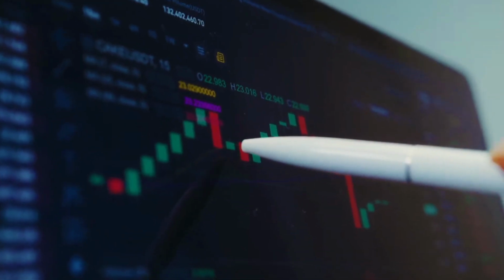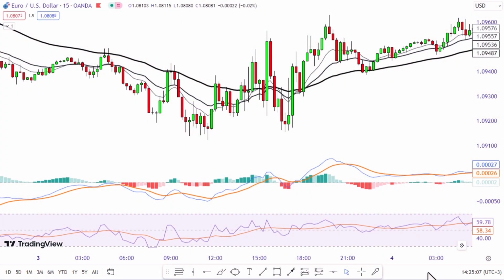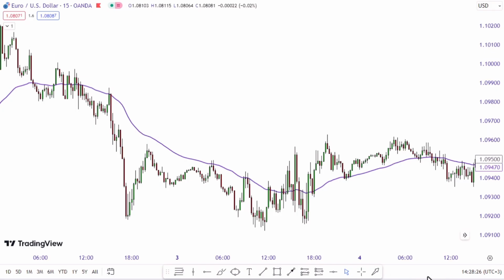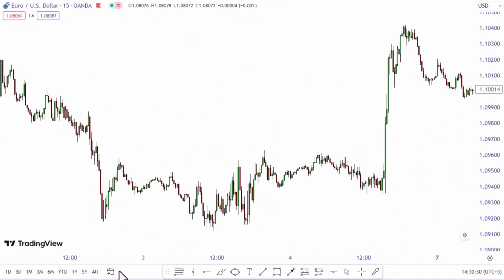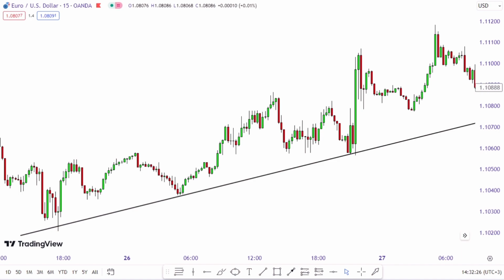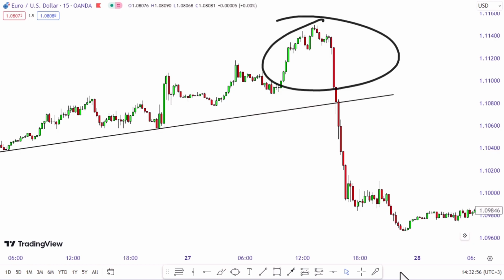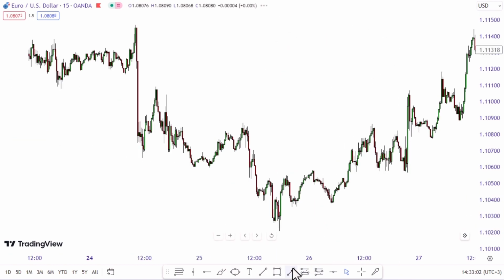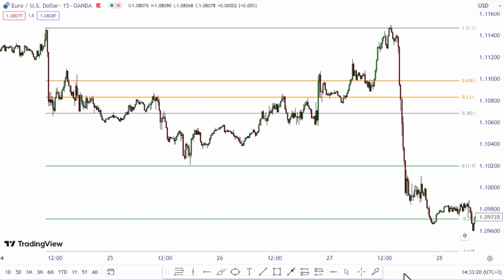Price Action Decoded: Unveiling 4 Vital Day Trading Secrets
🚀 Unveil the Price Action Code: Your Ultimate Guide to 4 Key Secrets! 📈 Ready to skyrocket your trading skills? Join us in this game-changing video where we crack open the vault of Price Action secrets. 🕵️‍♂️ Whether you're a trading rookie or a seasoned pro, these four powerful strategies will revolutionize your approach to the markets. 📊 Get ahead of the competition by mastering Price Action's hidden patterns and unleashing your trading potential. 🌟 Don't miss out on this epic guide to decoding Price Action – your ticket to trading success! 📉💰
👉 Zero maker fees, first 30 days!

• Trading Terminologies ✅️
Technical Analysis Strategies
• Trend Analysis
Quantitative Analysis Strategies  ✅️
• Algorithmic Trading✅️
• High-Frequency Trading✅️
• Machine Learning Trading Models✅️
• Statistical Arbitrage✅️
• Trader's Mindset ✅️
 • Emotions and Biases in Trading ✅️

Timestamps

00:00 Intro
02:00 Reading Candlesticks
03:20 Mean Reversion
04:27 Momentum
05:35 Fibonacci
06:05 Conclusion

Trading Strategy
Stock
NASDAQ
Sp500
s&p 500